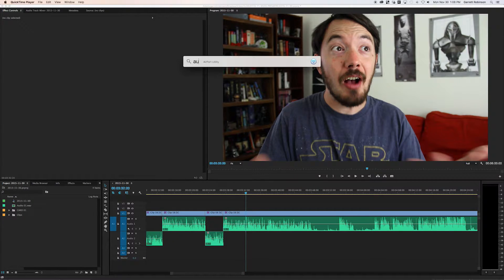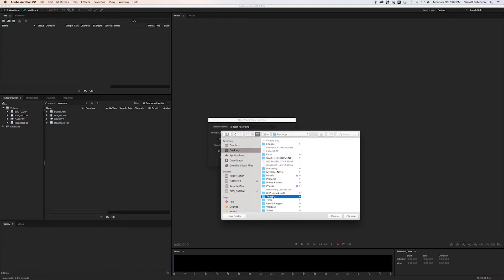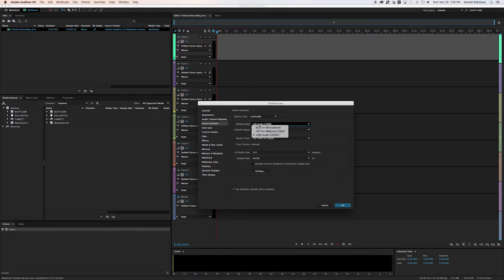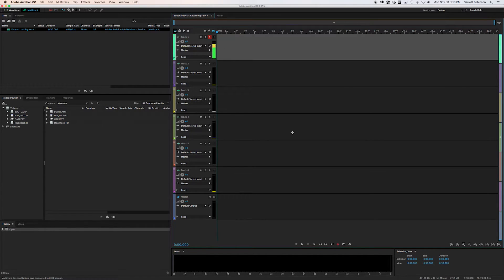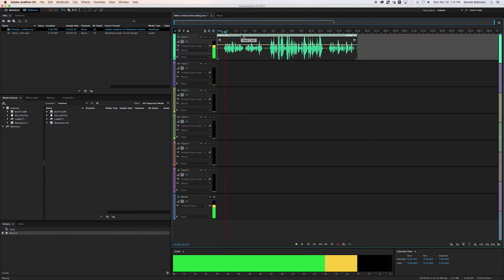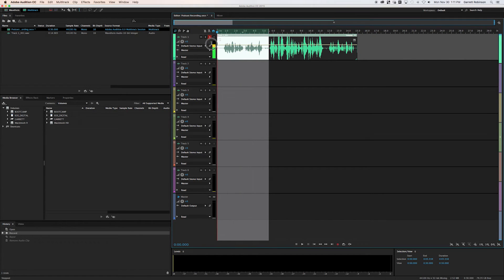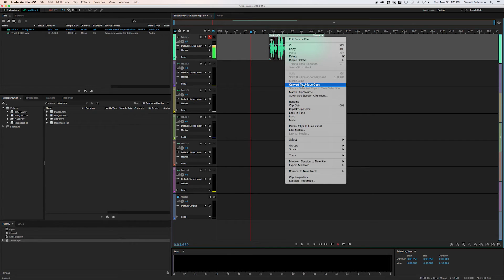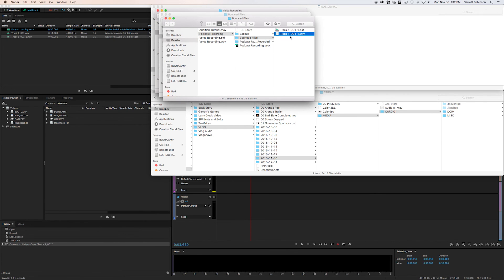Adobe Audition Basic Recording Tutorial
The basics of how to do a voice recording with Adobe Audition, as for a podcast or similar product.